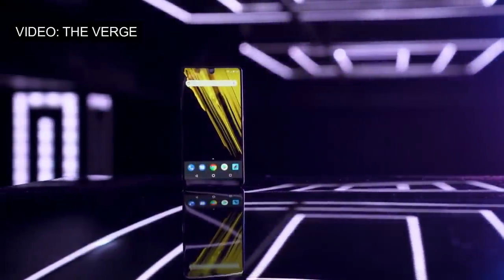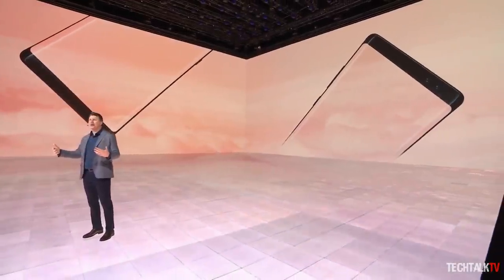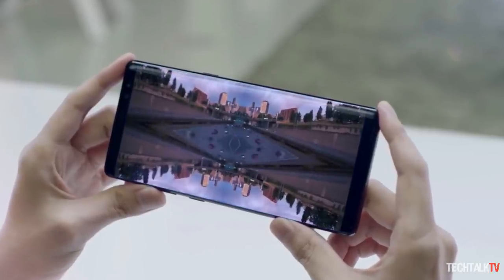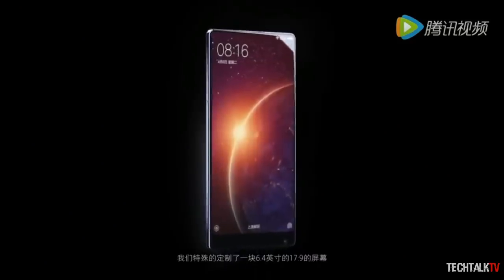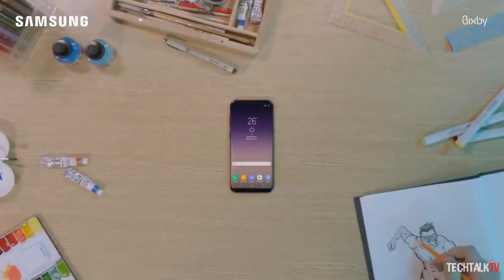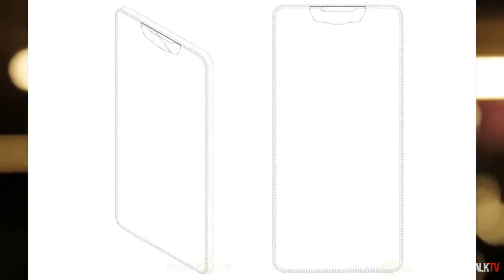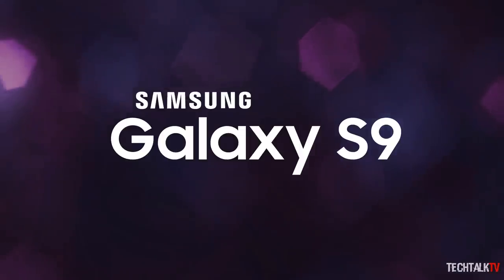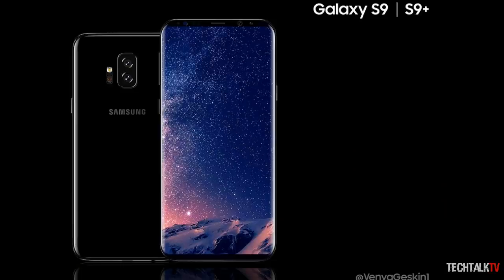Galaxy S9 to Feature an All Screen Design?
The Samsung Galaxy S9 is the next big thing from Samsung and a new report claims that the S9 will launch way early than its usual timeframe. The Galaxy Note 8 has just been launched and now it's time to shift our focus to the Galaxy S9.

Samsung Display will commence the shipment of the Galaxy S9's OLED panels as soon as this November, which is two months earlier than usual, feeding the notion that the Galaxy S9 might be released before the usual April/March timeframe.

The source adds that it's usually the displays that ship first to the assembly lines, then the rest of the components get together, and form the final retail product two or three months after the first panels hit the conveyor belts. Since the Galaxy S8 displays started shipping in January, and it got announced the end of March, the insiders rightfully deduce that the S9 might be unveiled earlier than usual - at the end of January, with shipments beginning mid-February.

The Galaxy S9 rumor claims that the handset will retain the screen size and RAM count but there's an also a report that says that the Galaxy S9+ might up the RAM count to 6GB.
And with the iPhone 8 going to launch in a couple of days, it'll be interesting to see how Samsung is going to make it different than its rival device.